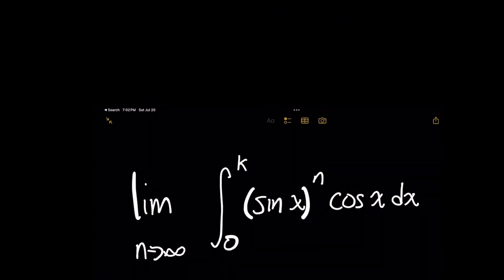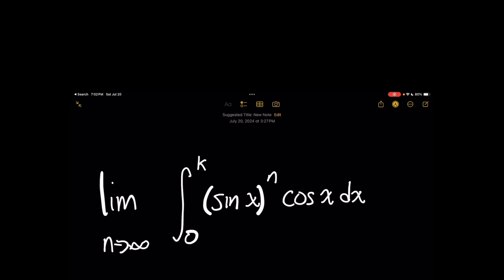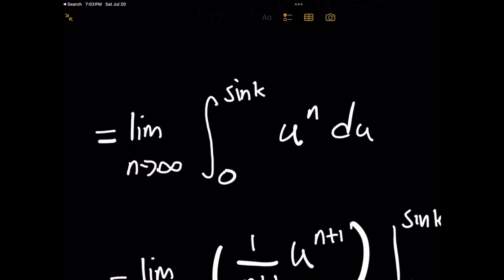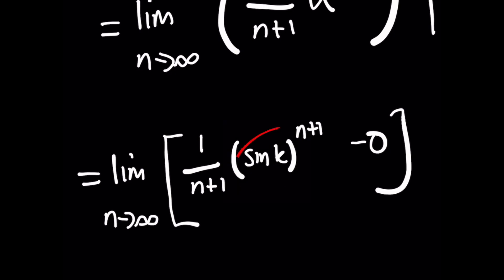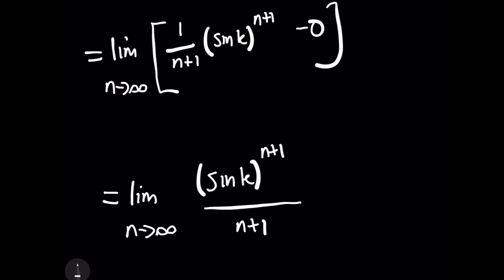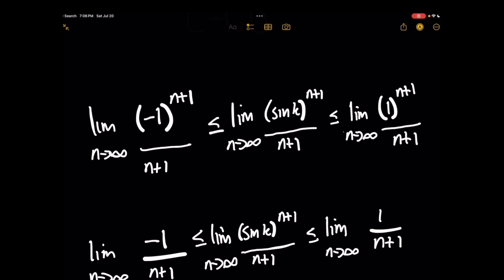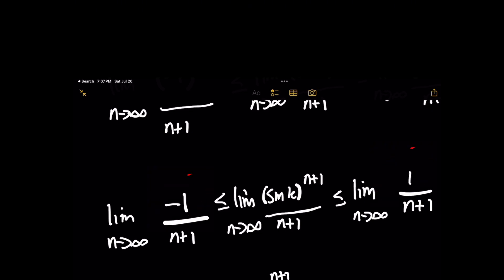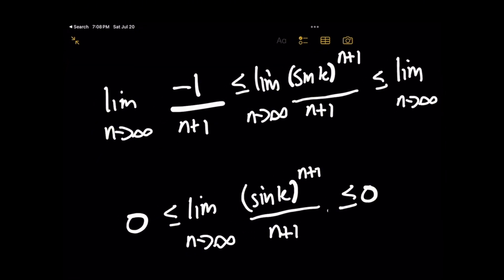You NEED This Trick to Correctly Solve It❗️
In this video, we'll uncover a common limit mistake where after solving the limit of this definite integral, you may think the limit doesn't exist due to the cyclical nature of the sin function. However, it's a trap! We'll look at common calculus 2, calculus 1 and precalc mistakes when it comes to looking at the convergence of limits. We'll demonstrate how you can the squeeze limit theorem to actually prove that the limit in fact exists. Be sure to watch through the video as we'll use the u-substitution method to solve the integral and then perform an analysis on the limit with the squeeze limit theorem.

0:00 - Introduction
0:10 - Limits of Integration
0:25 - U Substitution
0:50 - New Limits of Integration
1:40 - Polynomial Integration
2:03 - Definite Integral Evaluation
2:59 - Limit Trap
3:26 - Squeeze Limit Theorem
3:56 - Creating the Inequality
5:15 - Finding The Convergent Values

This graphing calculator is a beast and never failed me in college:

I loved THIS ruler in college, for engineering classes: